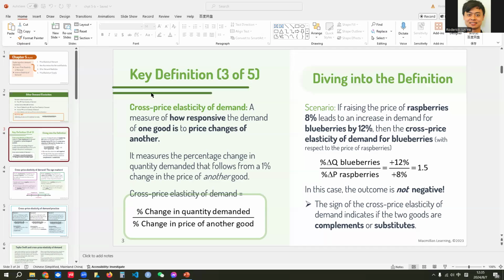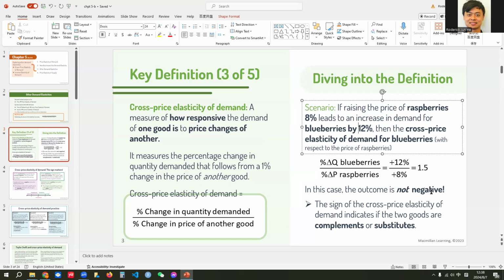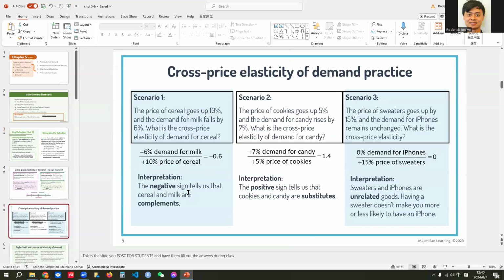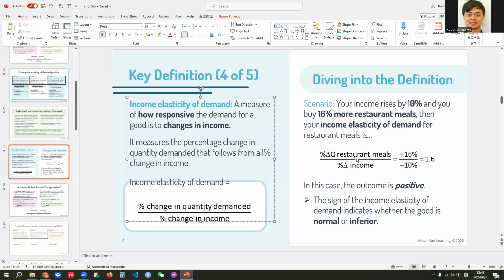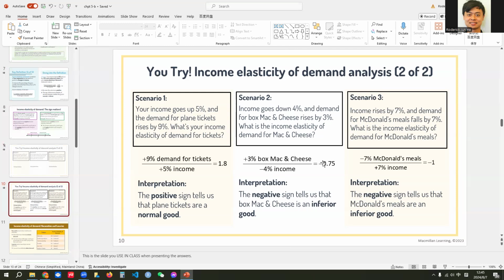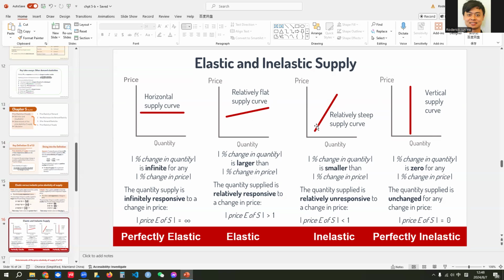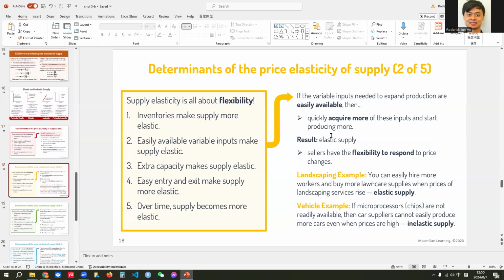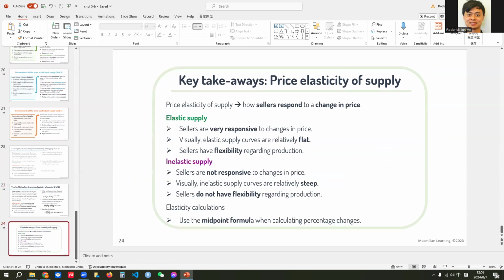5-b. Miscellaneous elasticity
0:01-6:35    Cross-price elasticity of demand
6:36-10:54 Income elasticity of demand
10:44-end Price elasticity of Supply
           10:44-12:00 Concept
           12:01-13:09 Graph
           13:10-16:31  Determinant for supply elasticity
           16:32-end Calculation of supply elasticity (midpoint method)